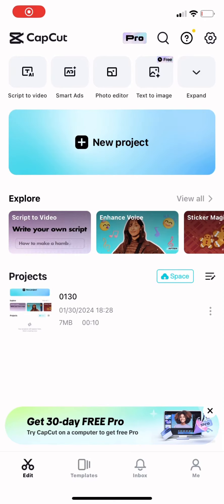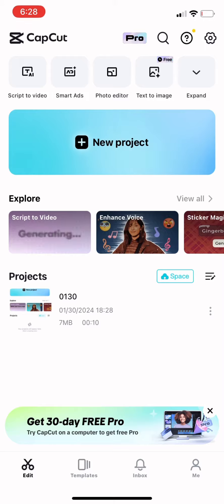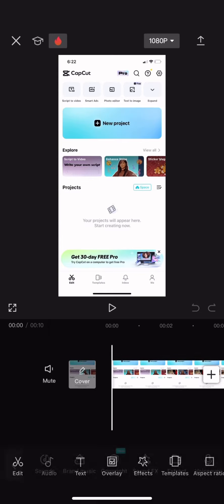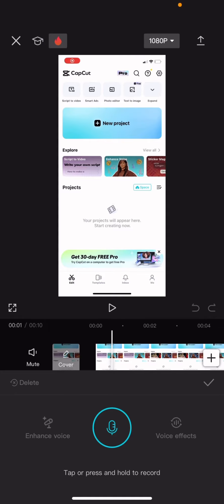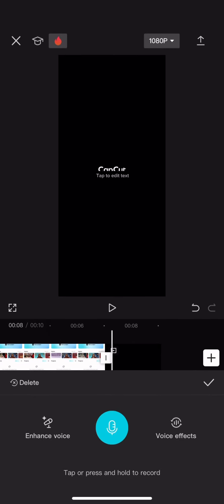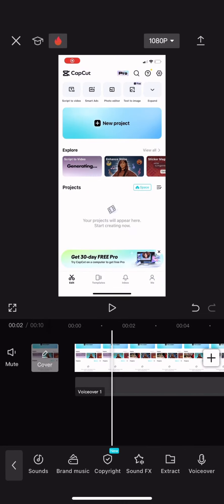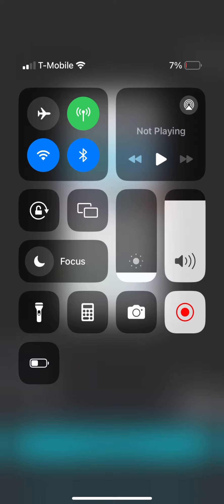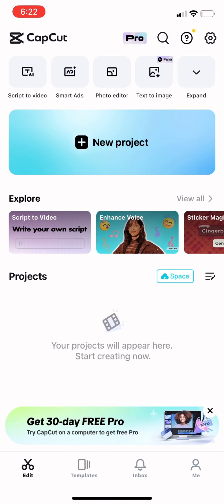How To Change Your Voice On CapCut 2024!!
How To Change Your Voice On CapCut 2024!! content sunshinenanah capcut app popular capcuttutorial tutorial #2024